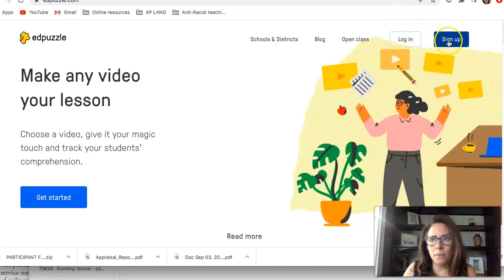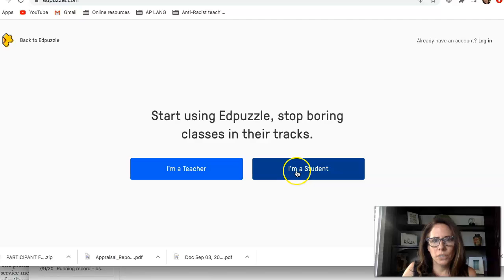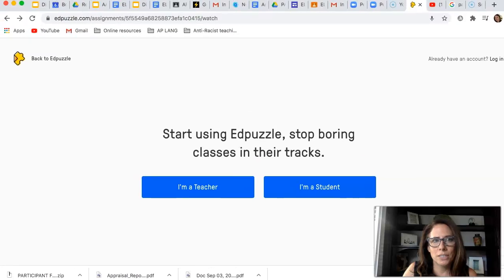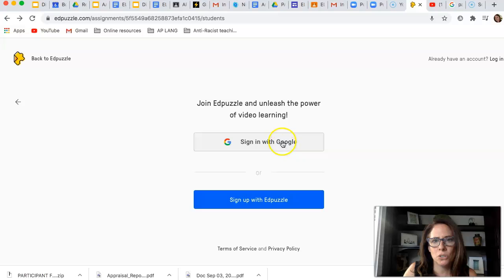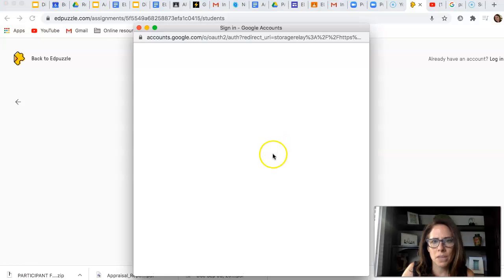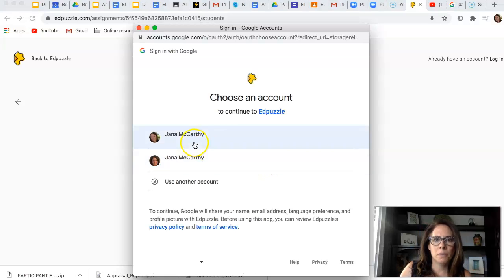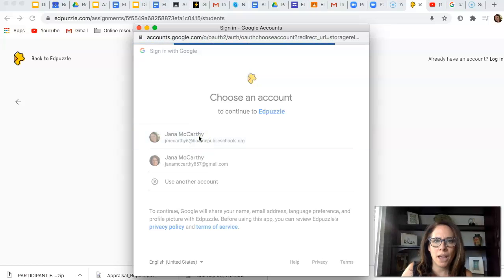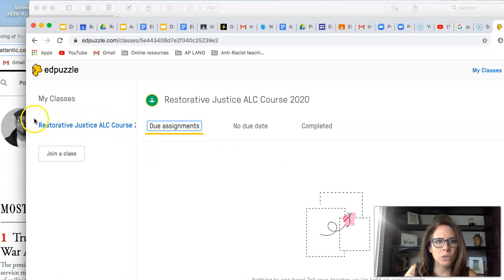EdPuzzle How-to Tutorial